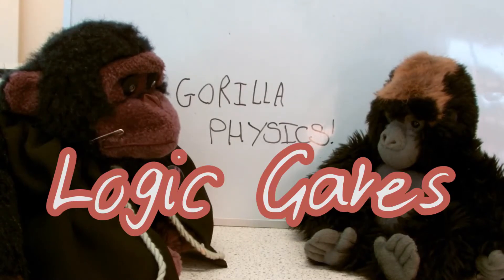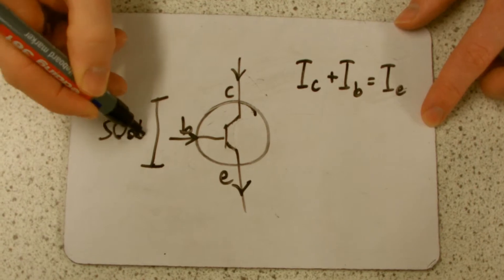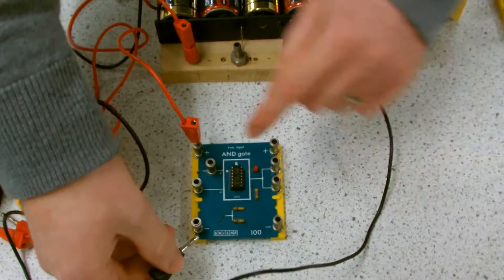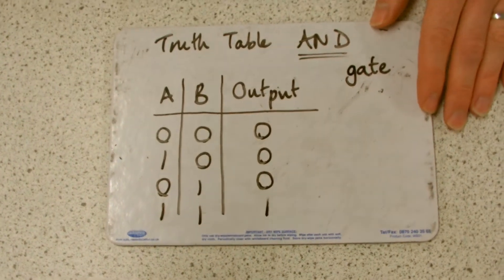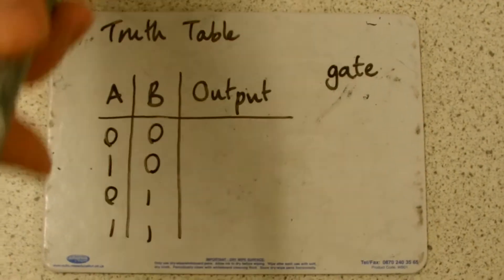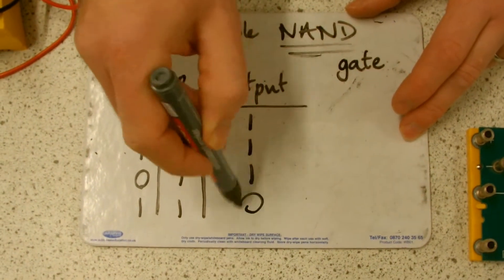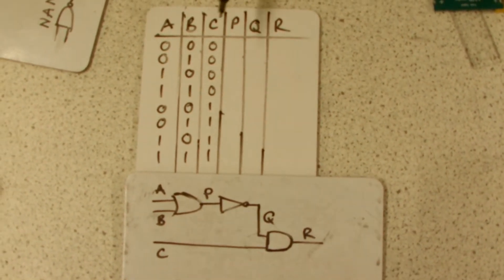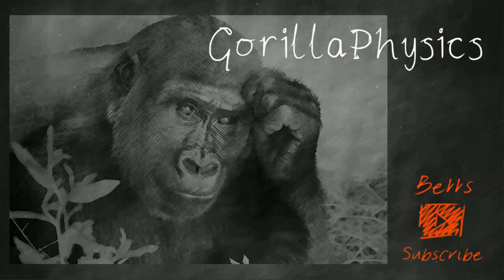Logic Gates - GCSE Physics Revision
A video to teach the basics of logic gates.  The five logic gates are discussed, AND OR NOT NAND NOR gates.  Their truth tables are discussed and symbols, a combination of logic gates example is discussed.